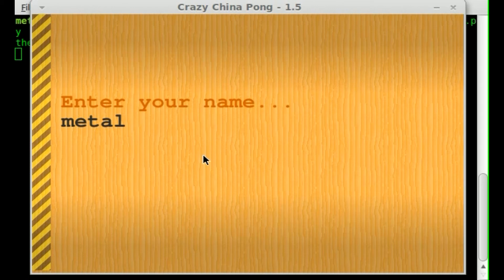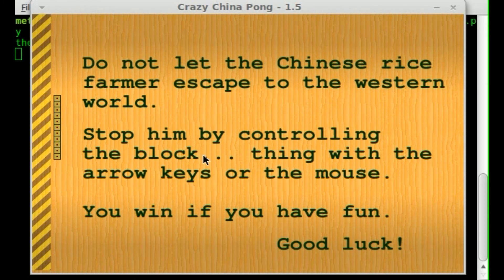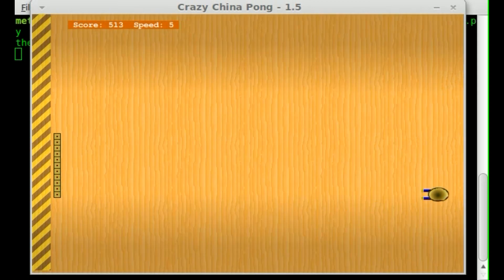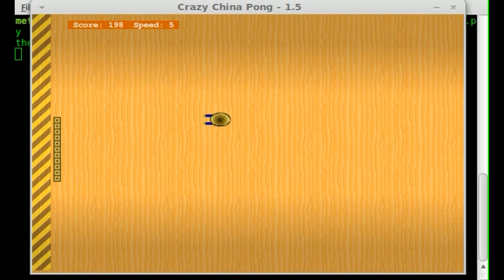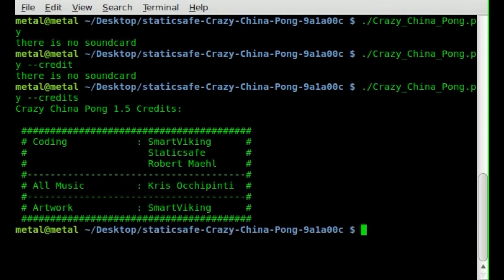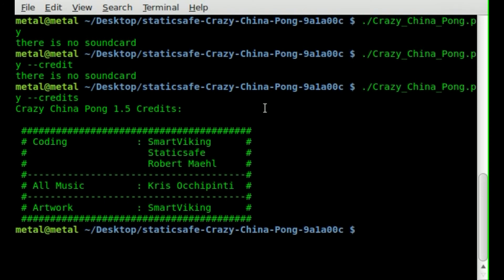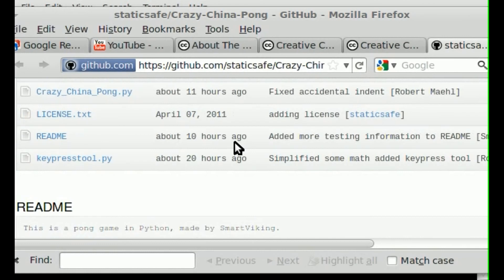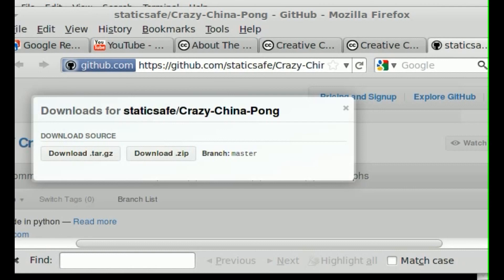Python Game by SmartViking - Music by Metalx1000